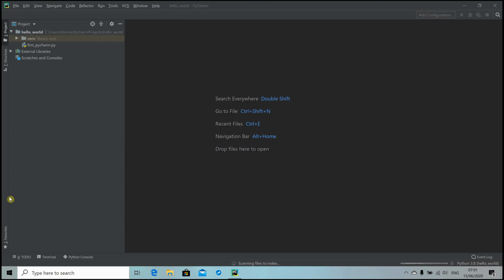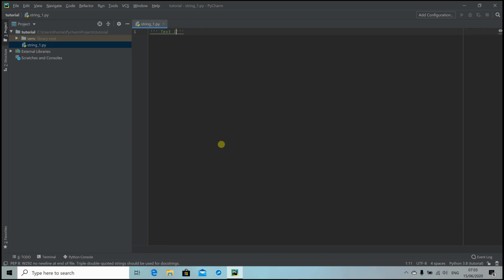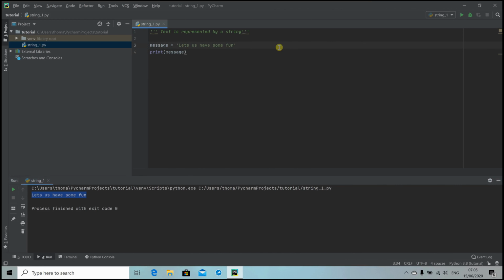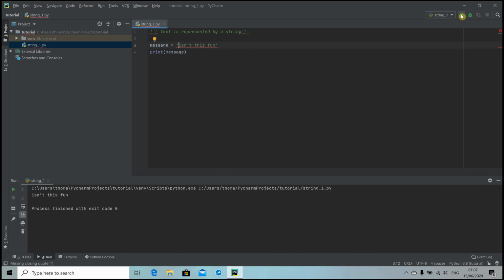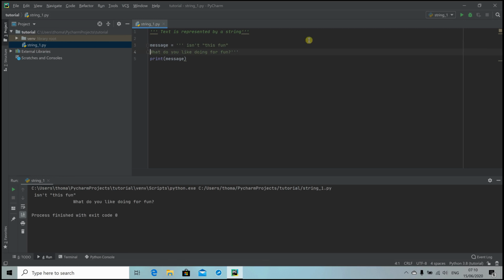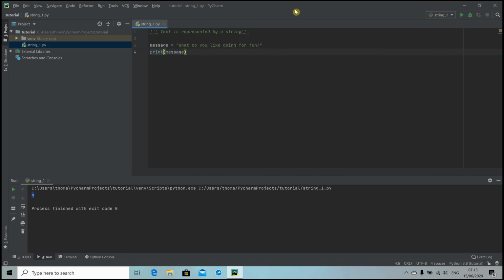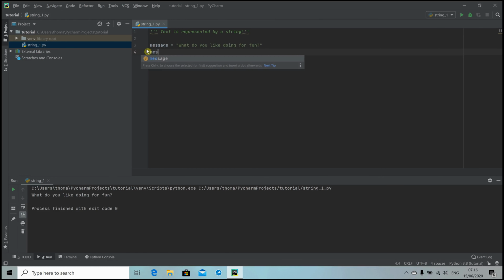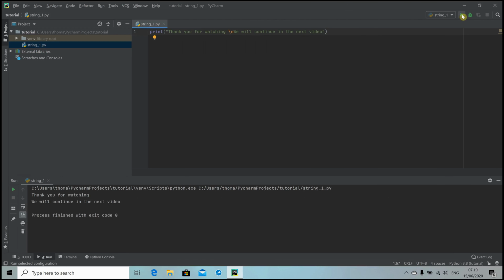How to Use Strings in Python - Python Tutorial for Beginners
Python String Tutorial - How to use String in Python - O'neil Coding Channel